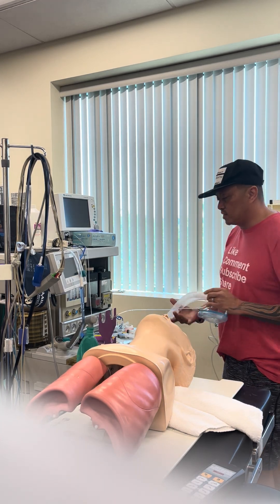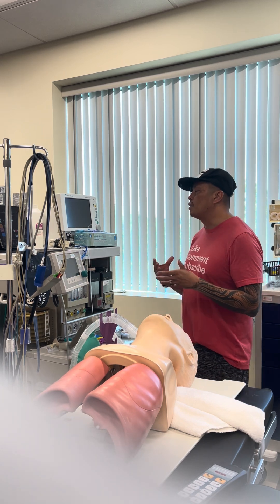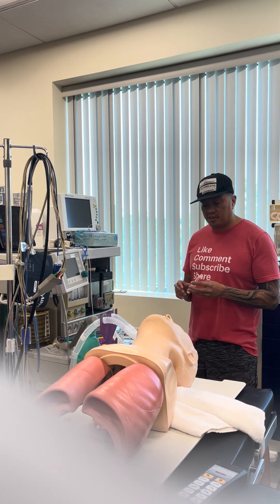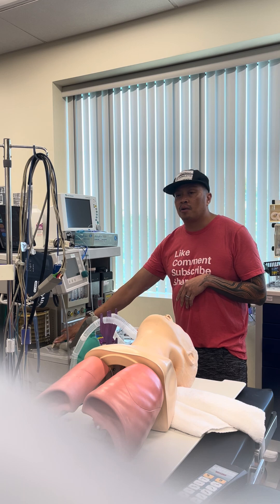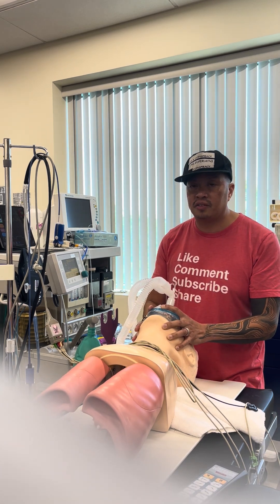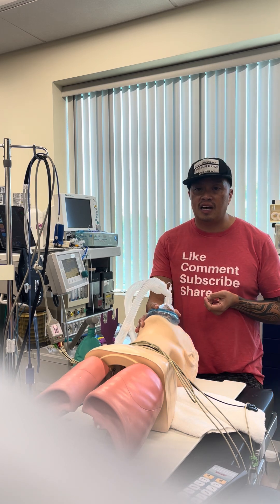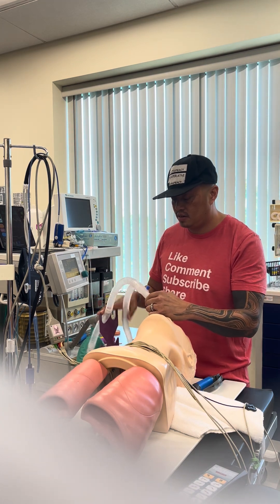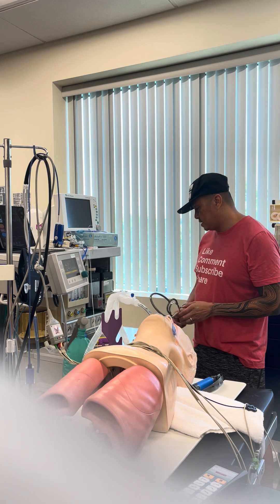CRNA School: Rough Attempt #1 at Induction: SAMMTIDE, Intubation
There were a lot of people at the lab today so I only had run at it. I mixed up some of my order around but hopefully, I got all of the requirements down?

CHAPTER MARKERS
06:45: End of SAMMTIDE, Pt arrives
10:00: Propofol and Rocuronium